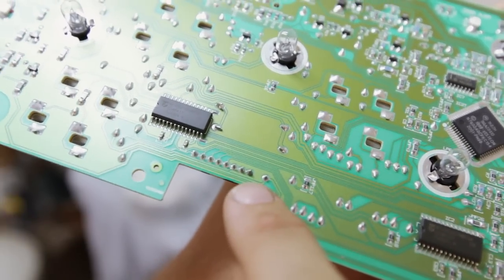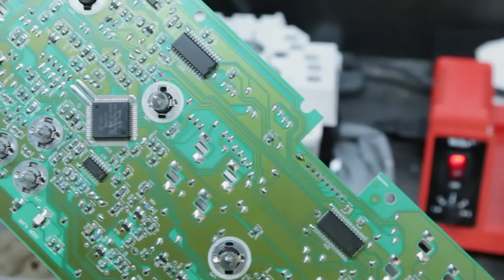How to Repair a Ford Odometer Digital Display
This video demonstrates the repair of a Ford odometer that was intermittently working.  This repair was performed on a 2003 Ford F-150 pick-up truck but the process should be similar on other Ford truck and SUV models of the late 90's through early-mid 2000's.

Soldering Iron Used for repair
Nut Driver

If interested in fishing or Scuba Diving check out my books:
Reef and Marine Life Guide
Tugboat Reef Story (children's book)

The odometer display on this vehicle was going through cycles of functioning and not functioning.  It turns out this is a common problem on these types of vehicles.  The culprit is a bad solder connection that simply needs to be re-soldered.  This video shows how to disassemble the dash, remove the instrument panel,  and how to solder faulty connection to fix the odometer display.